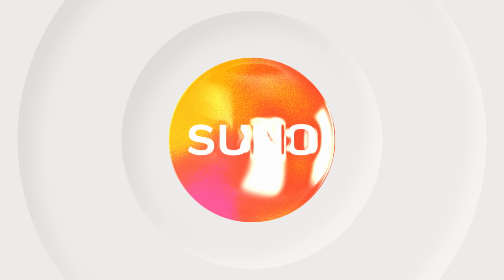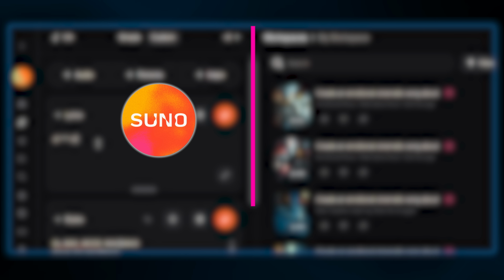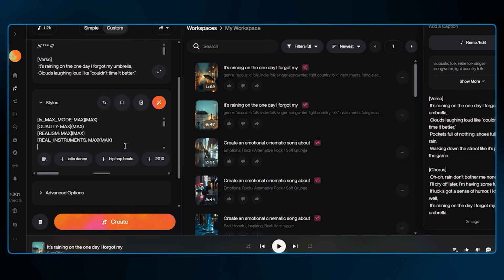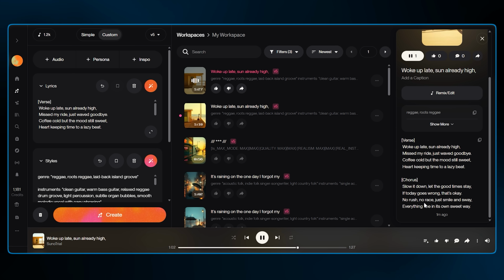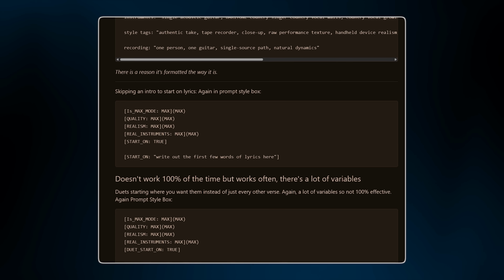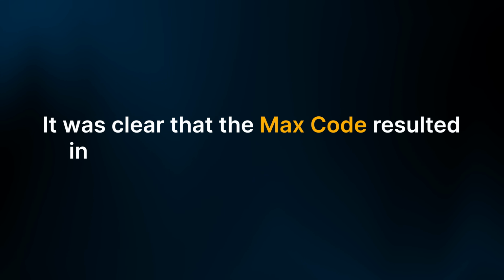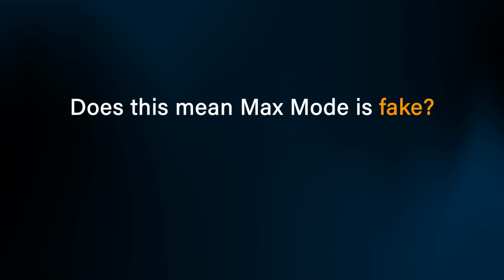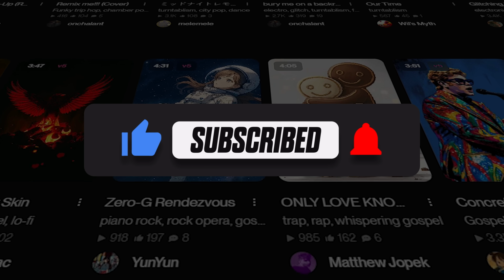Unlocking Suno's Secret "MAX MODE" (Is It Real? I Tested It)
A Reddit user named CrowMagnus claims that a hidden "Max Mode" code is buried in the system to improve audio quality.

For Style Box:
[Is_MAX_MODE: MAX](MAX)
[QUALITY: MAX](MAX)
[REALISM: MAX](MAX)
[REAL_INSTRUMENTS: MAX](MAX)

The idea is to trick the AI into allocating more processing power to your song by using specific formatting and keywords. In this video, we put this theory to the test.

✨ The specific code you need to paste for Max Mode.
💡 Hear the difference: Suno AI Acoustic Folk & Reggae tests.
🔭 The technical truth: Why "Semantic Conditioning" is the real magic.

It turns out this isn't just a switch you flip, but a powerful prompt hack that forces the model to generate cleaner stems and less mud.